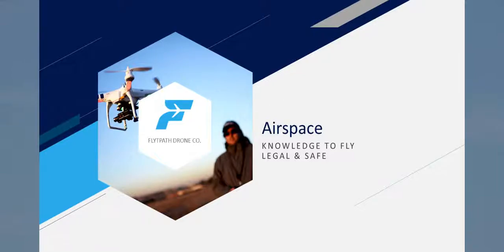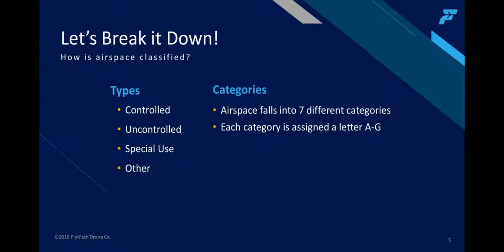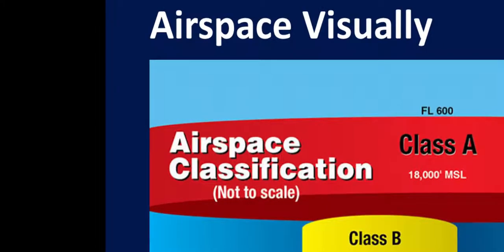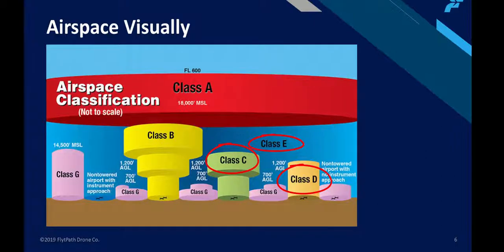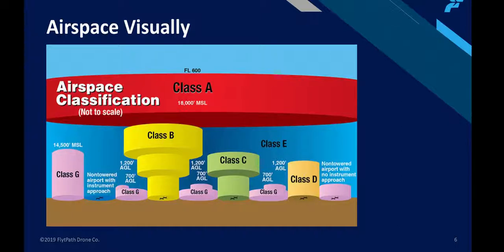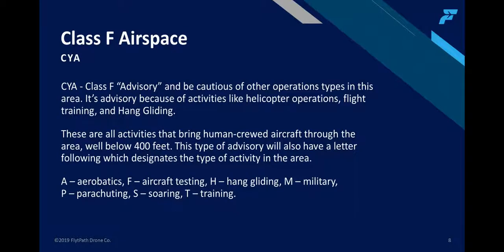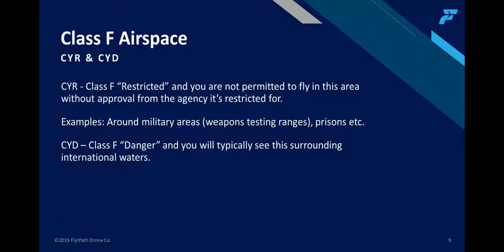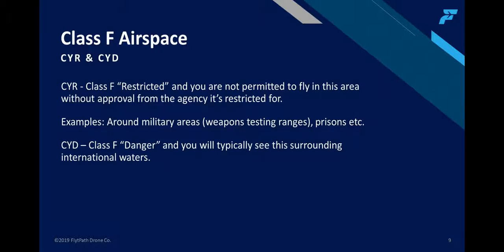Airspace Classes Explained - Canada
In this video, I explain the different airspace classes in Canada for drone pilots. I show a visual representation and describe the various restrictions in place.